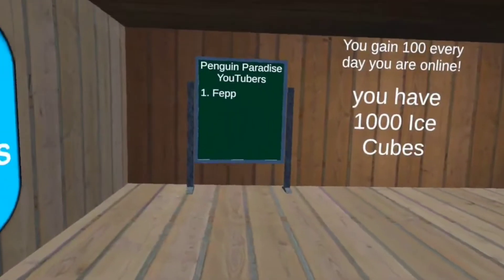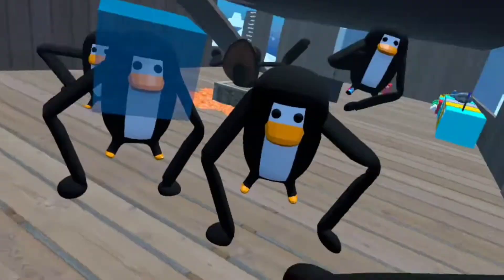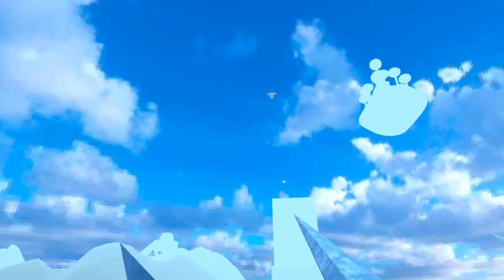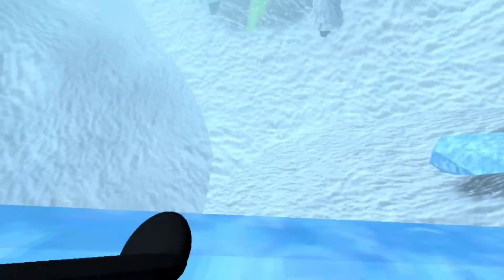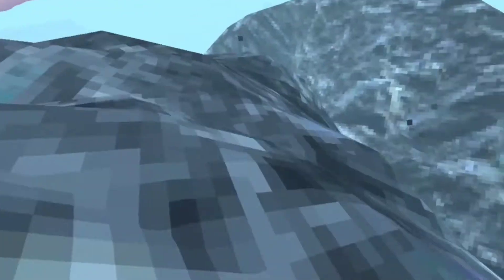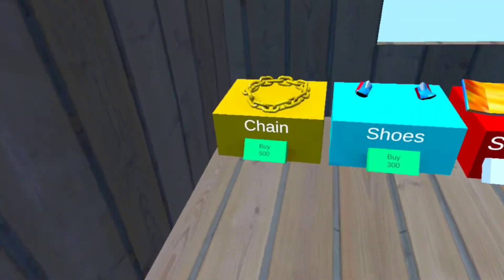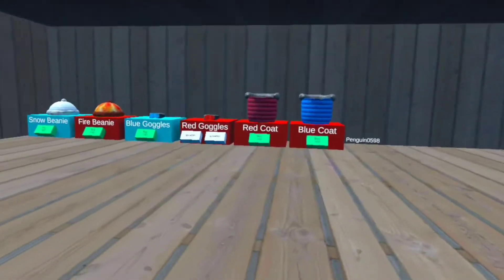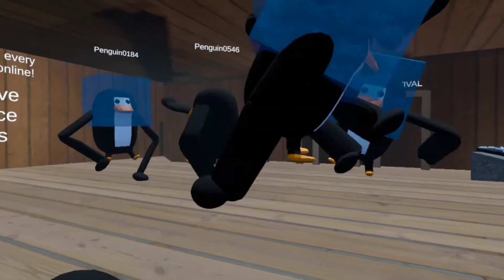PENGUIN PARADISE (pt 2)